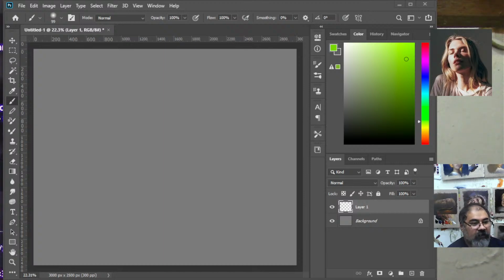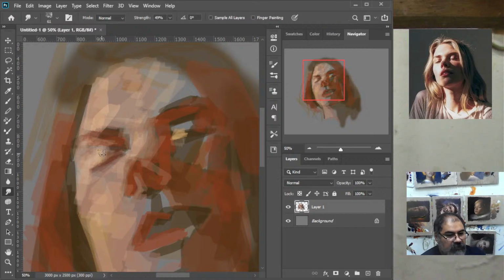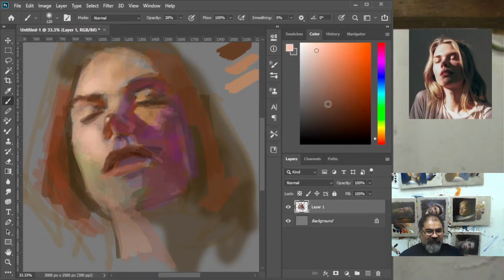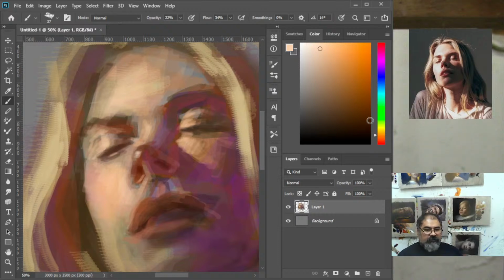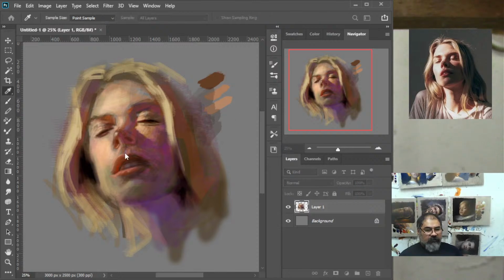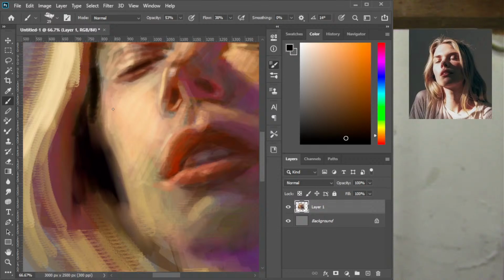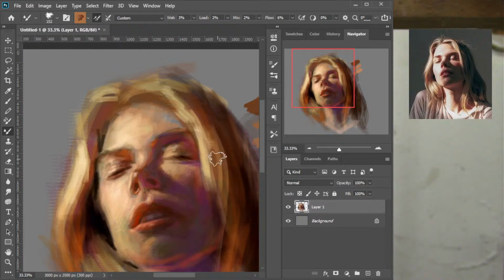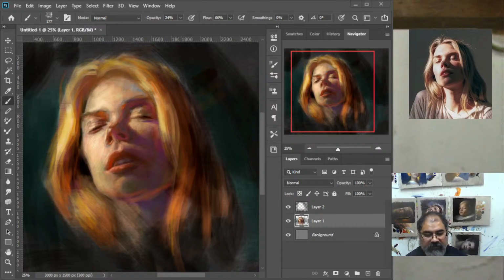Live digital painting practice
Im using a:
XP-Pen Deco 01 V2 Drawing Tablet 10x6.25 Inch Graphics Tablet